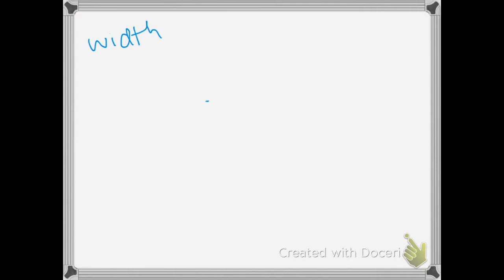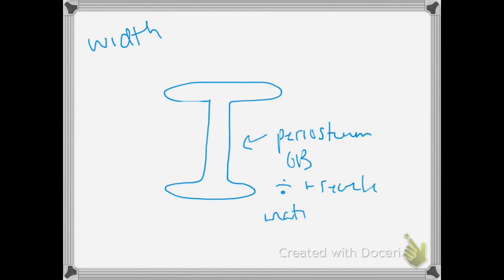How do Bones Grow? | Lime the Tutor | Premed Anatomy and Physiology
What types of cells/tissue are the epiphyseal plates composed of?

On which side of the epiphyseal plate (disphyseal side or epiphyseal side) do chondrocytes divide?

Note the similarities between the growth in the length of a long bone and the process of endochondral ossification.

Which layer of the periosteum is the predominant figure in the growth of width in a long bone. Explain how the functions of osteoclasts are similar to the function they play in the formation of bones during endochondral ossification.